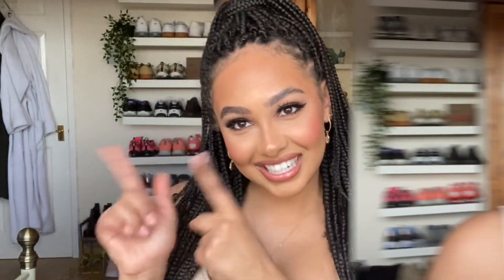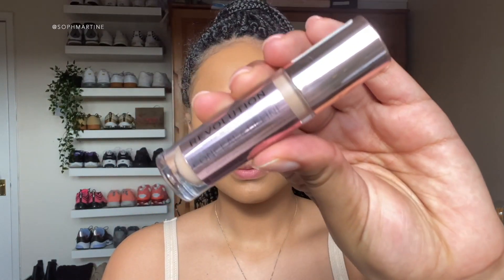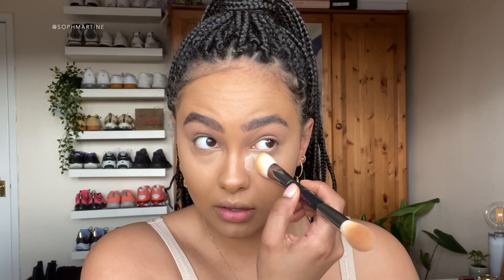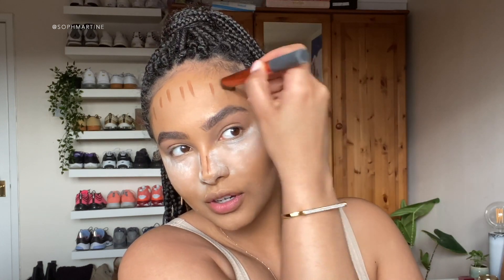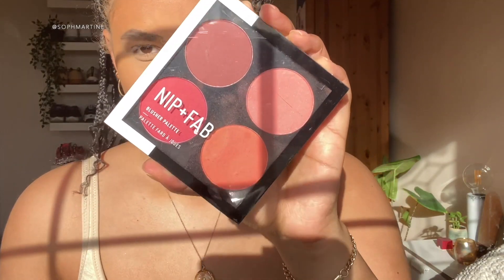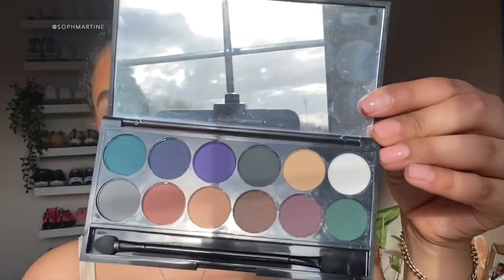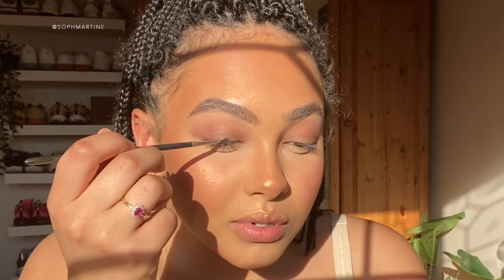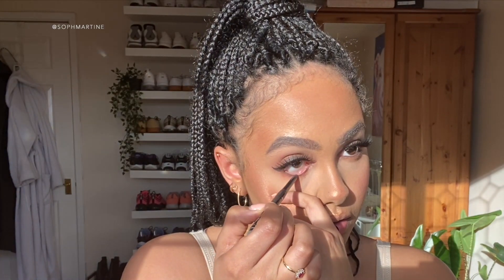SOFT GLAM | DRUGSTORE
Soft glam with all drugstore products babyyyy! Im so excited about this one and i hope u guys love it!! I can also do an everyday routine too which is a little lighter, let me know!! Love & light xxx

PRODUCTS USED
Revolution primer
NYX foundation golden
Revolution concealer 10
Maybelline fit me concealer 25
Vichy translucent powder
Sleek concealer hot mocha
Nip and fab contour palette
Nip and fab blush palette
Revolution highlighter golden glare
Sleek palette
Eyelure 3d lashes
Rimmel brown eyebrow pencil
Revolution clear gloss